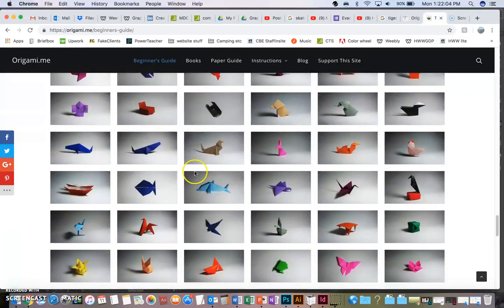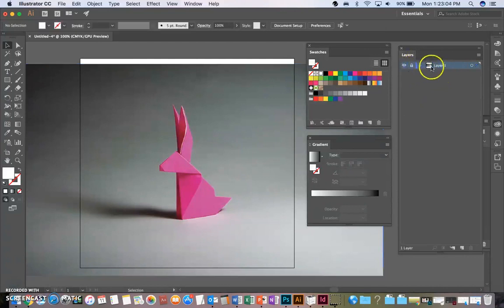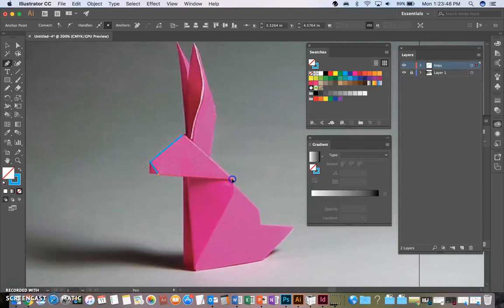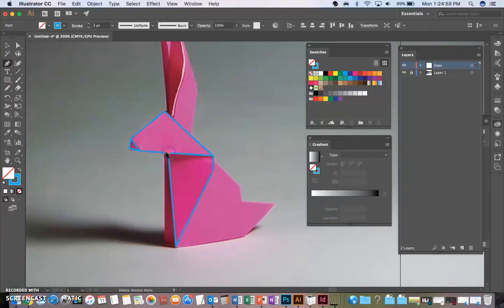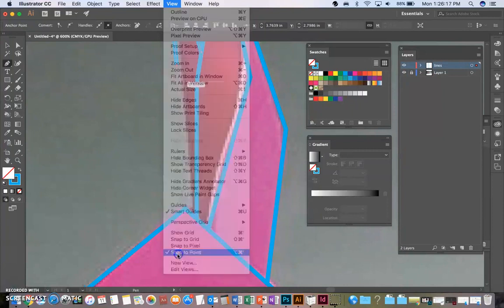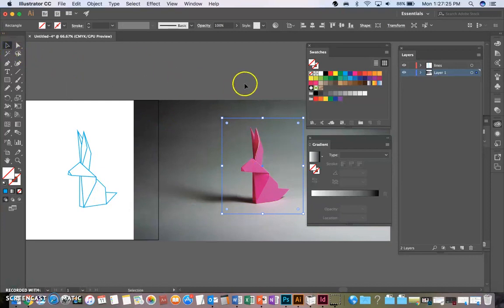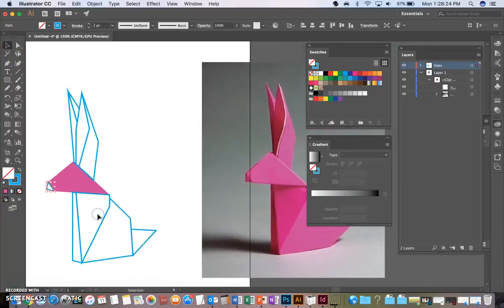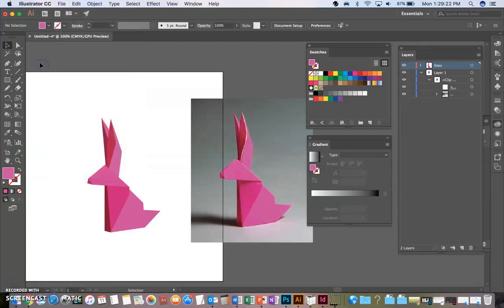Illustrator Origami Part 1